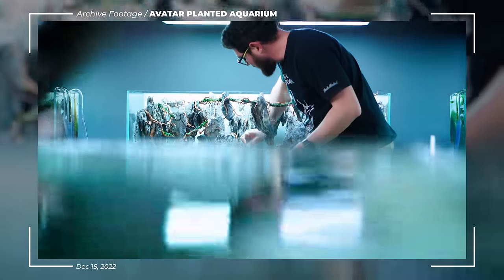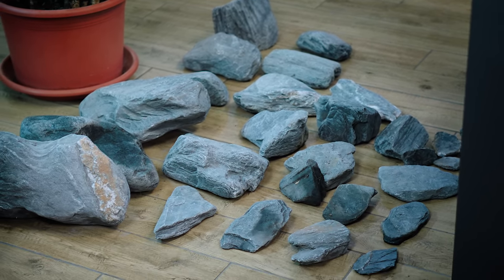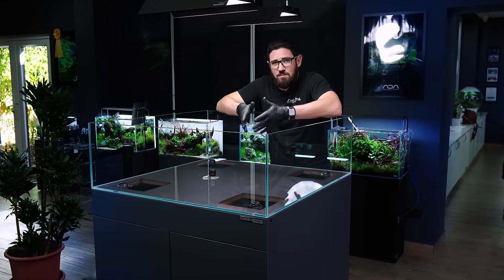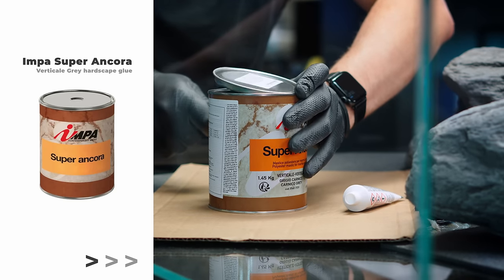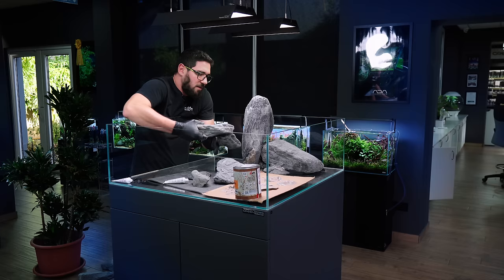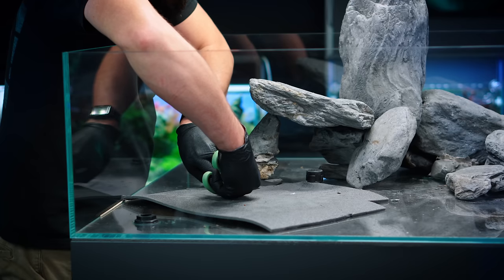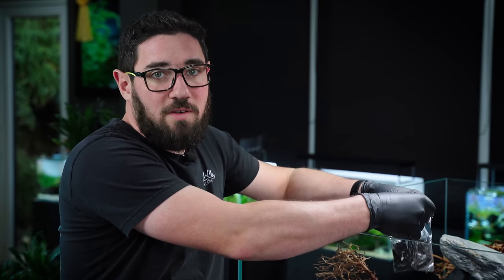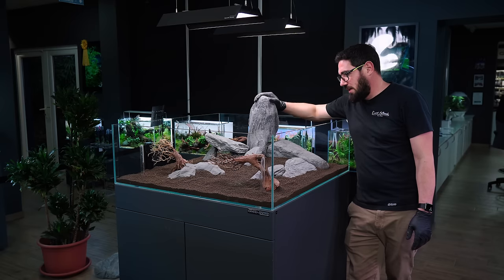I Built a LION KING-Inspired Planted Aquarium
In this video, I take on the challenge of recreating the iconic landscape from the Lion King in an aquarium. Join me as I share my thought process, technique, and materials used to build this movie-themed tank. From choosing the right rocks to creating a realistic cliff formation, I dive into the details of this unique project. Watch until the end to see the final result and get inspiration for your own themed aquarium builds!

AQUARIUM SPECS

AQUARIUM
90 x 90 x 30 cm Green Aqua Rimless Opti-White glass tank, custom drilled

AQUARIUM FILTRATION
Eheim Professionel 3 - 2080 external filter with
Seachem Matrix and Seachem Purigen filter media

AQUARIUM LIGHTING
2x Chihiros RGB Vivid 2 LED light - Black

CO2
Pressurized CO2 system with
Aqua Medic 1000 External CO2 Reactor

SUBSTRATE
ADA Aqua Soil Amazonia Ver.2

AQUARIUM DECORATION
40kg Wild Rhino stone
Wio Bonsai Tree M
Wio Bonsai Tree S
Wio Tree S

OTHER ACCESSORIES
Impa Super Ancora Glue
Green Aqua Super Glue

AQUATIC PLANTS
1x Micranthemum sp. 'Montecarlo' Pad
12x Micranthemum sp. 'Montecarlo'
3x Eleocharis parvula mini 'Pusilla'
4x Marsilea hirsuta
15x Eleocharis pusilla
4x Bucephalandra sp. 'Mini Needle Leaf'
3x Lilaeopsis brasiliensis
2x Bucephalandra sp. Aqua Artica
3x Staurogyne repens
3x Eriocaulon polaris
4x Fontinalis antipyretica

FISH
Honey Gourami (Trichogaster chuna)
Threadfin rainbowfish (Iriatherina werneri)

CHAPTERS

00:00 Intro
00:45 The Plan
02:19 Rock Formation
06:47 Trees
08:13 Substrate
09:44 Planting
13:05 Outro
13:42 Final Look

NEW GREEN AQUA MERCH AVAILABLE:

CREW
Camera Operators: Miki Bacskai, Áron Tamaskó
Post-Production: Péter Hajdu, Miki Bacskai